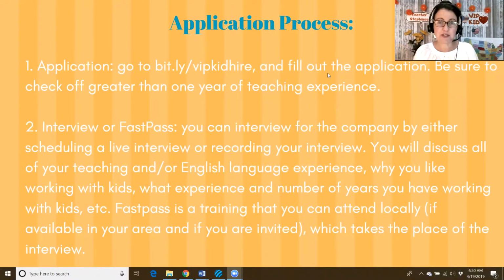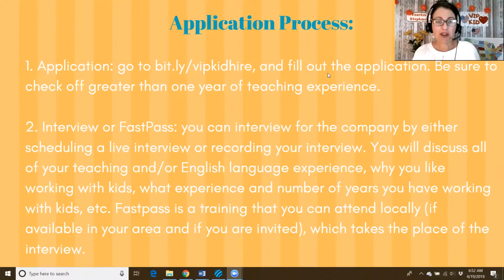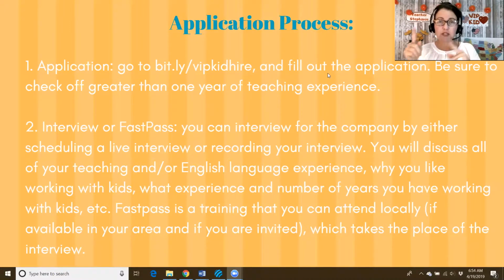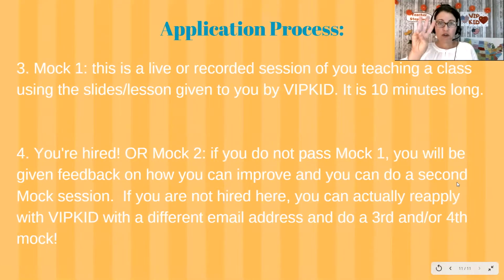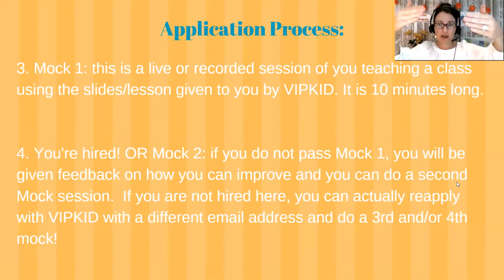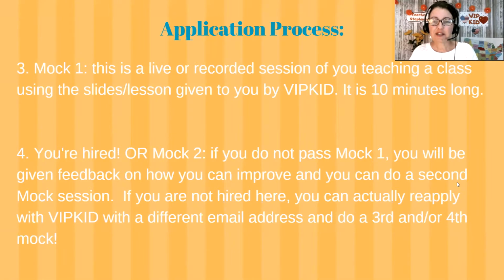VIPKID Application Process 2019! Getting Hired to teach ESL Online.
The VIPKID hiring process changes frequently, so check back for updates in the future!  In this video, I discuss the steps to becoming hired and how I can help you! My referrals have access to my email, my facebook group, my google drive with new classroom materials, my weekly coaching sessions on zoom, and I will review and critique your mock/demo before you do the official mock class with VIPKID!

If you are interested in or are already applying to become a VIPKID teacher, and are interested in my free coaching services to steer you through the hiring process, use the information below to get started!

If you are already in the hiring process (and haven't completed your mock class), you can add me as your referring teacher by emailing the following to

My Etsy shop (for props, rewards, checklists, my classroom kit, or merch)